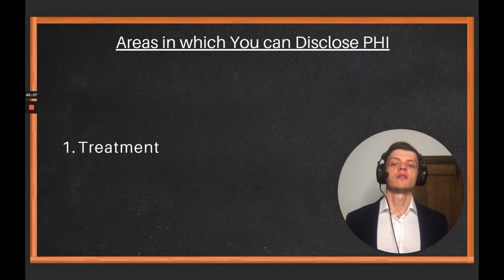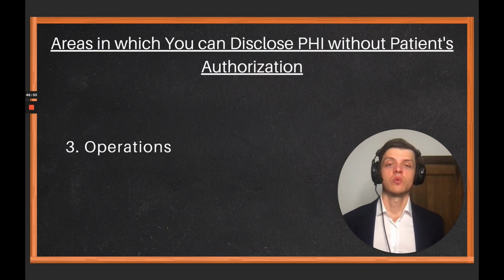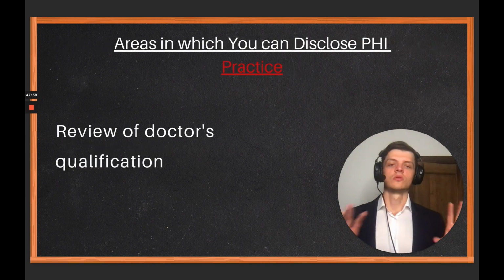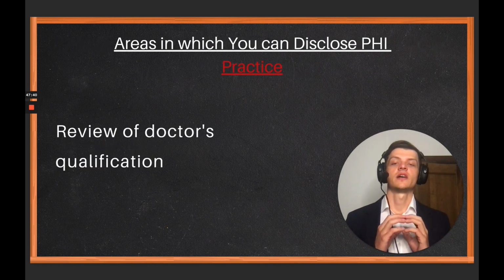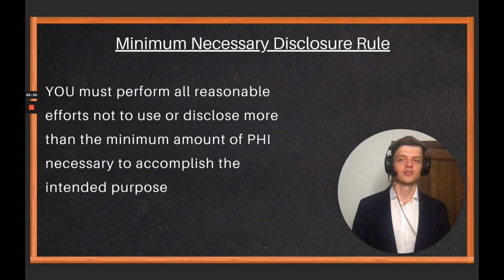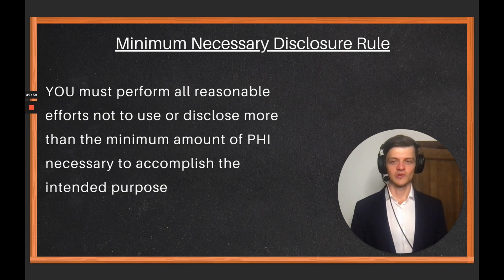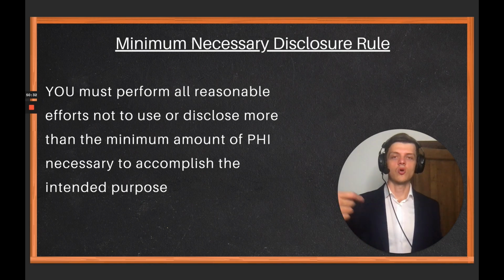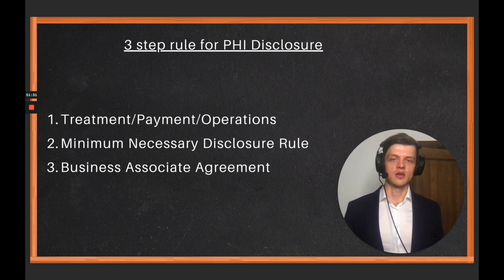4 HIPAA AREAS OF PHI DISCLOSURE